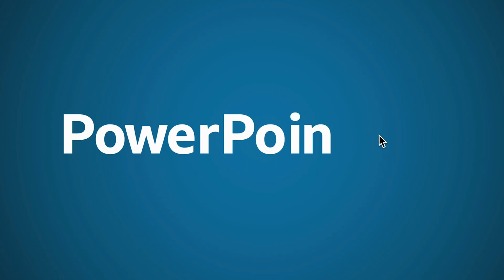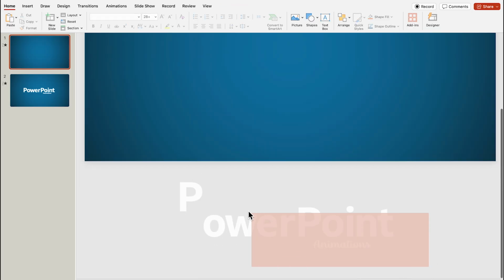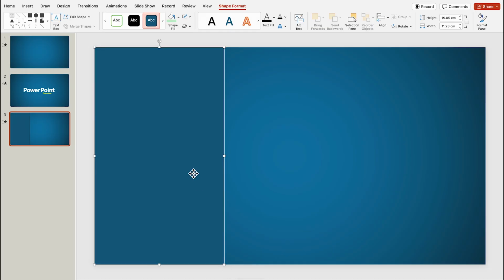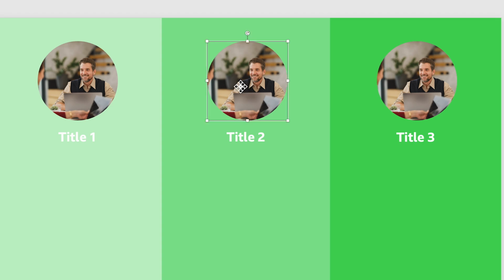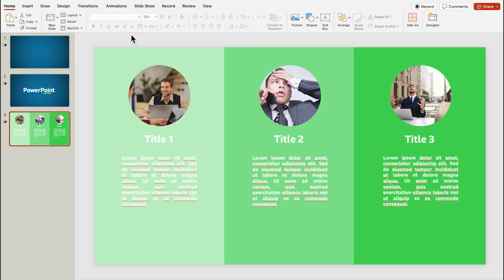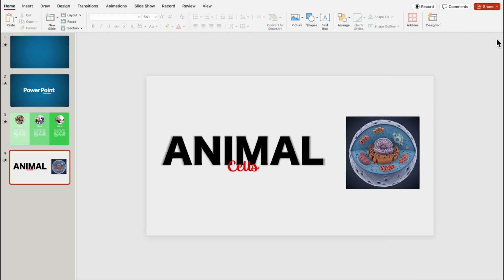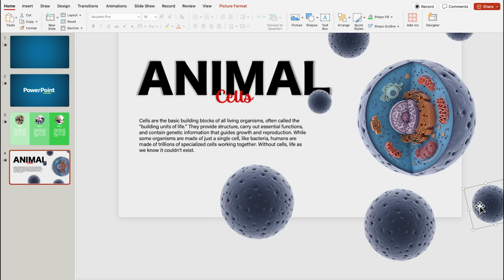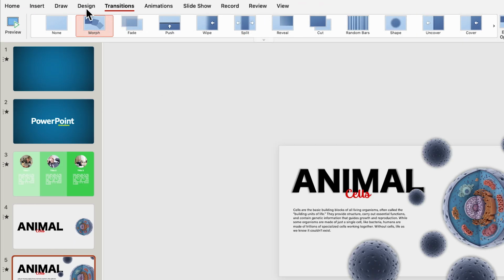3 PowerPoint Morph Tricks You Need To Try!